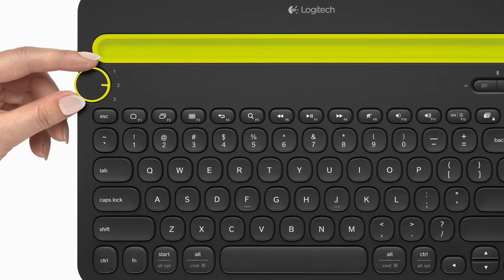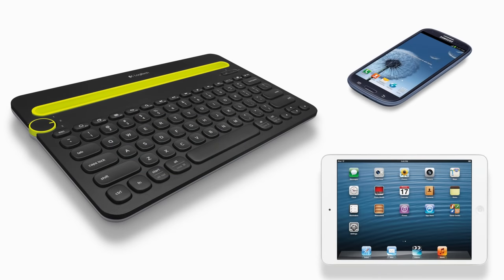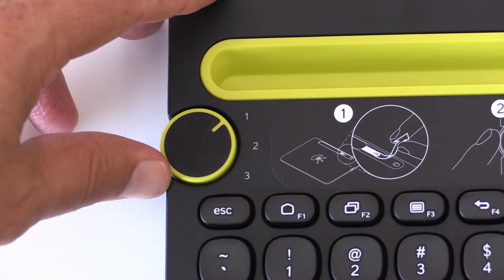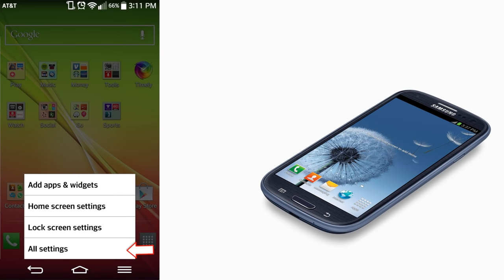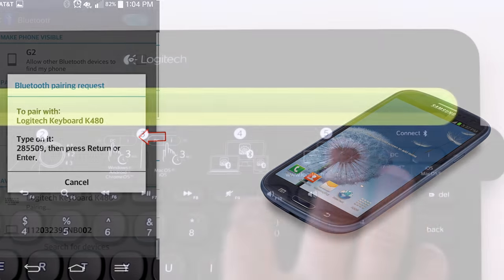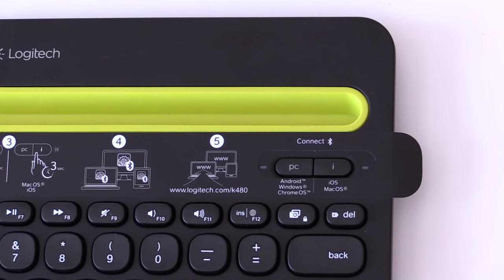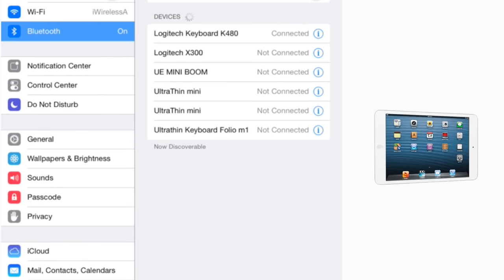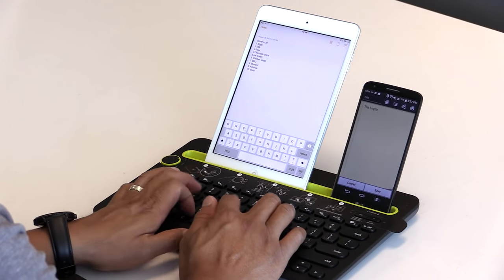First Setup of the Logitech K480 Multi-Device Keyboard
Questions?